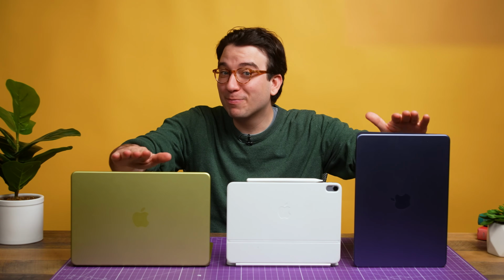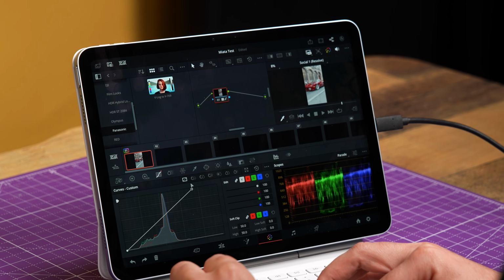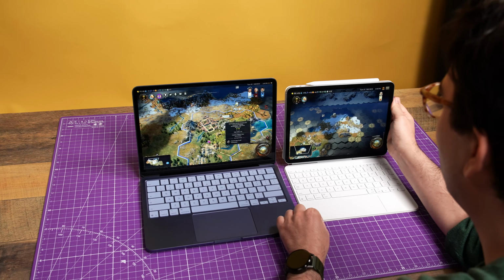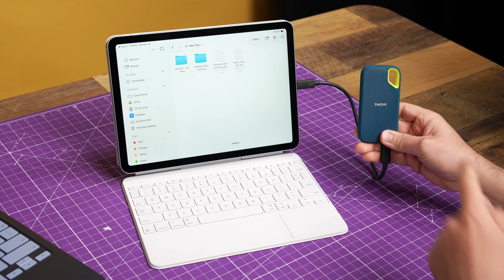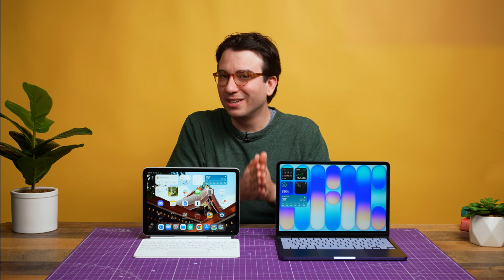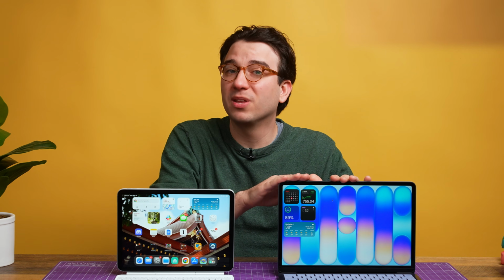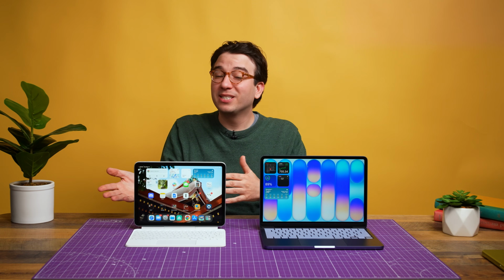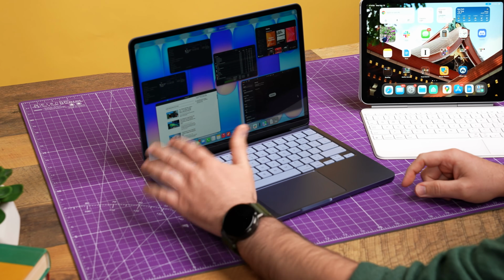iPad Vs Neo: Which Is Best For Students, Video Editors, Gaming and More!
Deciding between the new MacBook Neo and the iPad Air comes down to one question: do you need a traditional computer or a versatile creative tablet? In this video @PaulAntill compares Apple’s first true budget laptop, the $599 MacBook Neo, against the 11-inch iPad Air to see which offers the best value for casual users, students and even some content creation.

While both start at $599, which one makes for the best budget laptop? Compared to the 11” iPad Air, the Neo offers double the base storage (256GB), has a larger display and a built-in keyboard, whereas the iPad Air provides better portability, the flexibility of a touchscreen, and Apple Pencil support… but you will need to factor in the cost of those other accessories. This breakdown covers how they handle real-world multitasking, 4K video editing in DaVinci Resolve, and even AAA gaming with Civilization 7 to help you decide which device deserves your money.

What to expect in this video:
* Head to head comparisons
* 4K Video Editing Test
* Photo Editing Test in Lightroom
* Pros and Cons of iPad Touchscreen
* Gaming on MacBook Neo Compared

0:00 - MacBook Neo vs iPad Air
0:25 - MacBook Neo vs iPad Cost
1:23 - Must Have iPad Accessories
2:16 - MacBook Neo vs iPad Form Factor
3:49 - MacBook Neo vs iPad Video Editing Test
5:16 - MacBook Neo vs iPad Photo Editing Test
6:10 - Gaming on MacBook Neo
7:25 - Should You Buy MacBook Neo vs iPad Air?